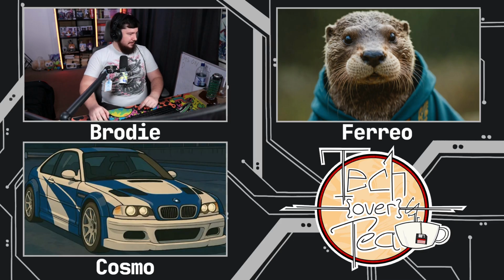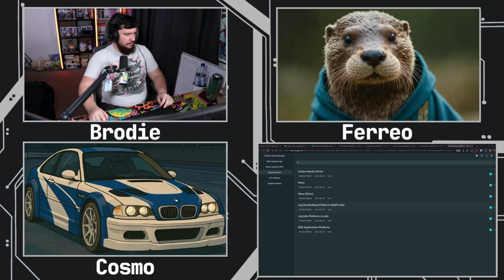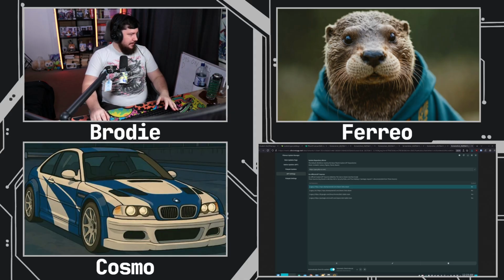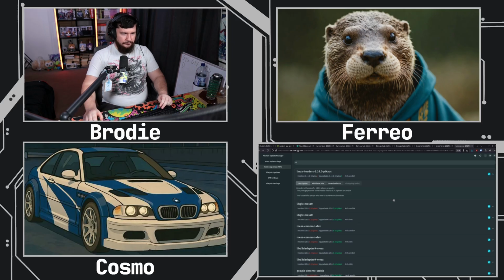Why Use PikaOS Over Any Other Linux Distro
There's a ton of Linux distros out there so why choose PikaOS over all of the other options that are out there.